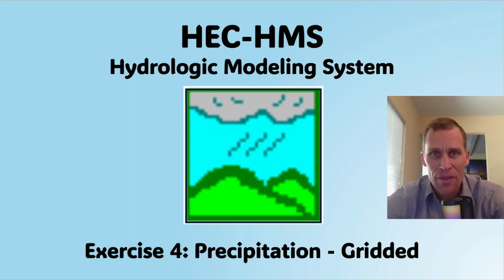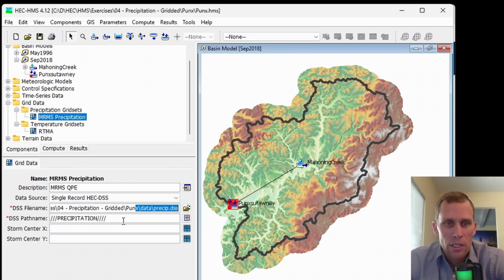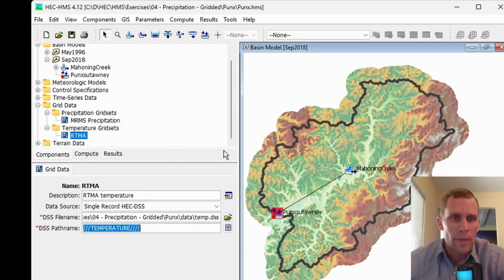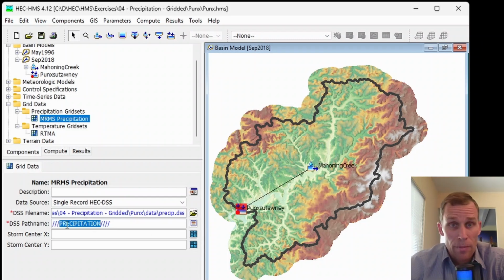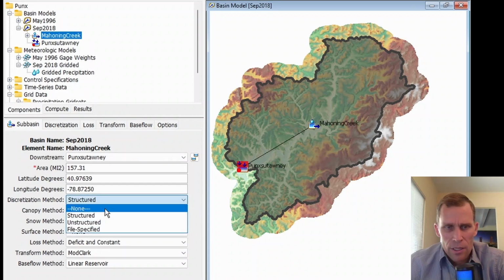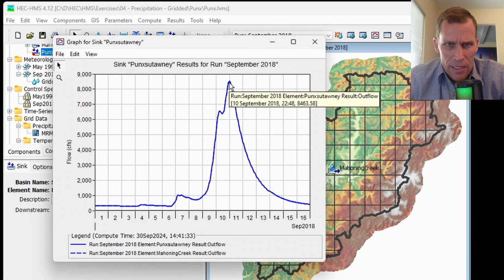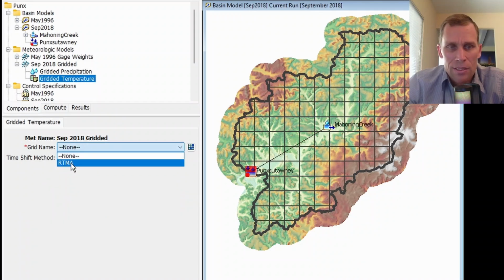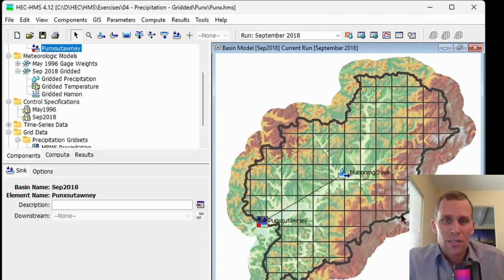HEC HMS Exercise 4 - Precipitation - Gridded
HEC HMS Lesson 47 - Meteorologic Models - Precipitation - Gridded Precipitation